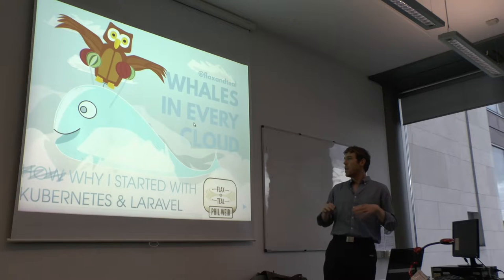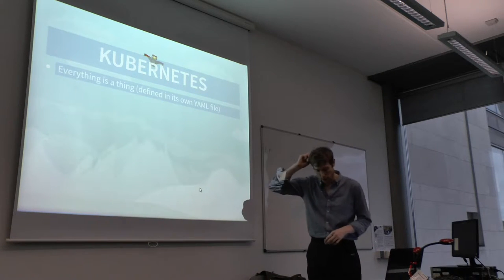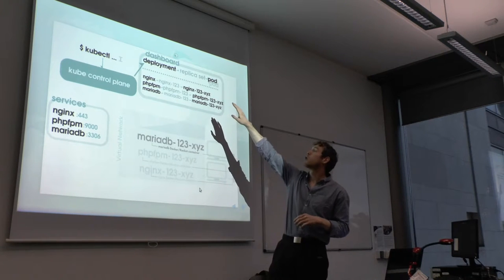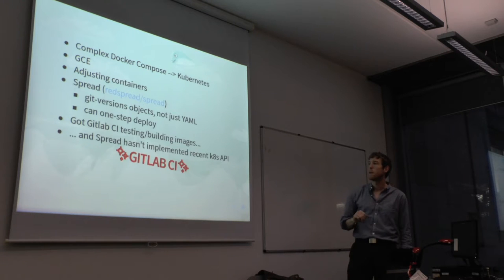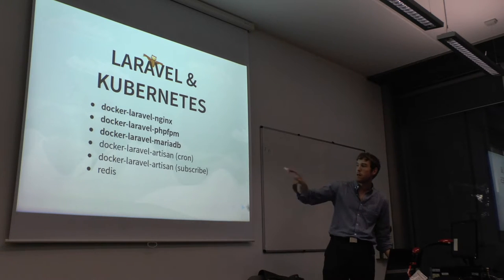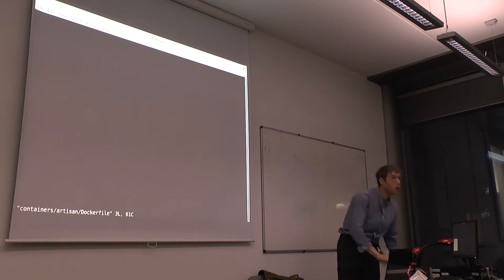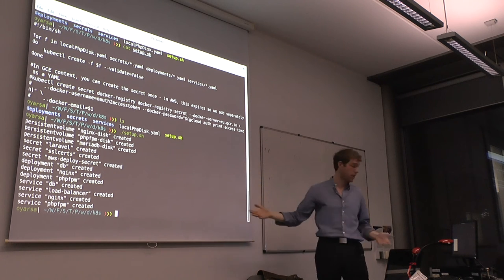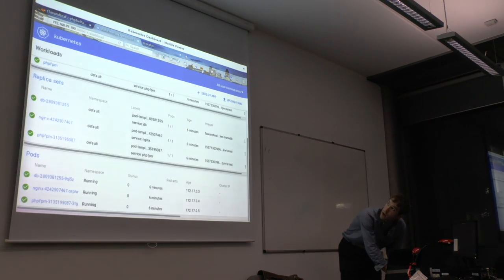Kubernetes & Laravel (Phil Weir) - PHPBelfast Meetup #22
Phil Weir delivers a talk on setting up and deploying a Laravel app using Kubernetes.